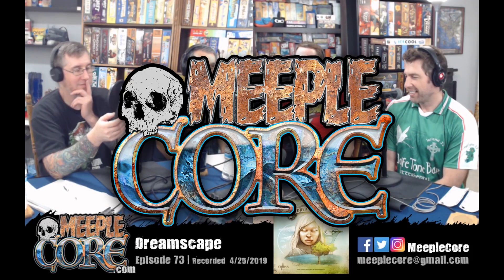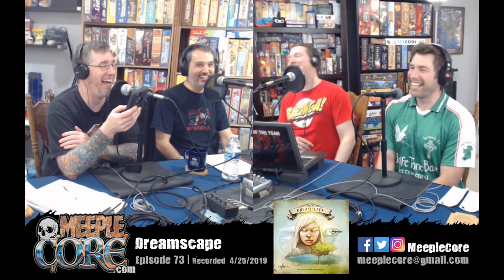MeepleCore Podcast EP73 - Dreamscape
Tim Jennette (Metal Meeple), Matt RoBear & Eric Ledford, with special local guest George Breden talk about the board game Dreamscape

Designer :: David Ausloos
Artist ::  David Ausloos
Publisher ::  Sylex